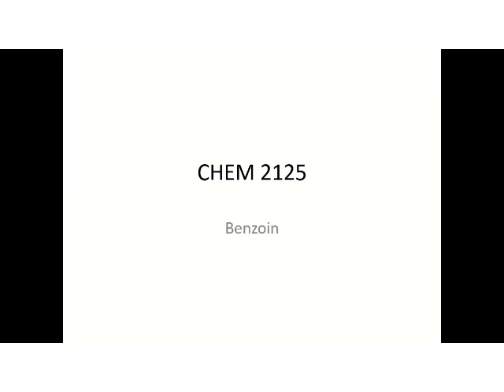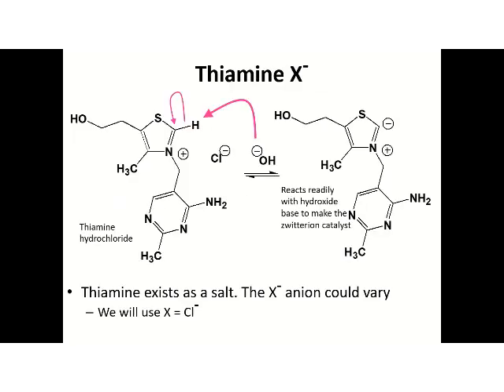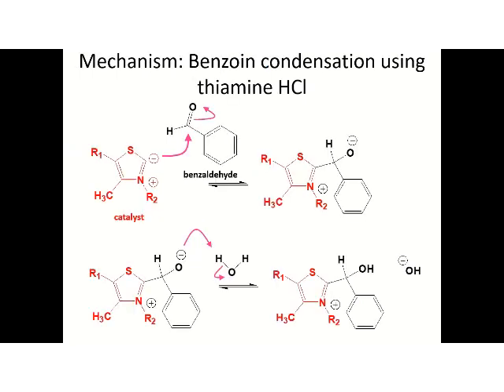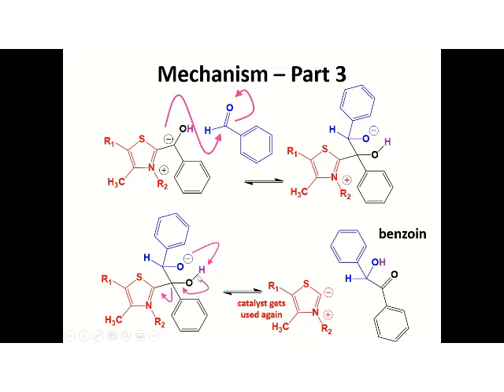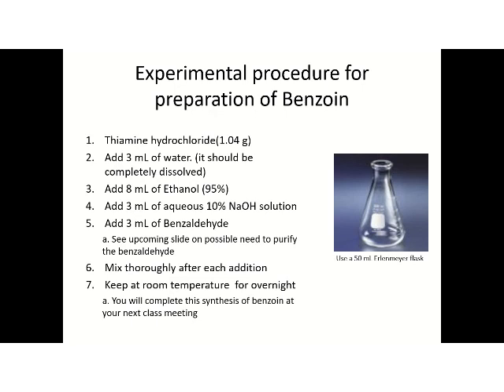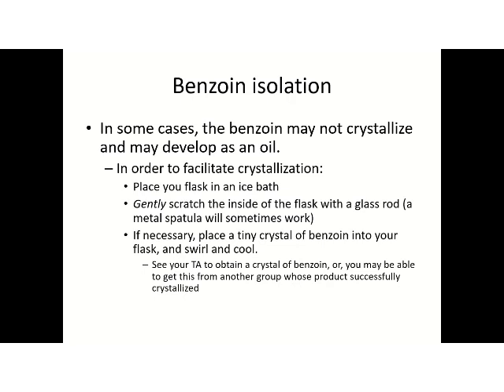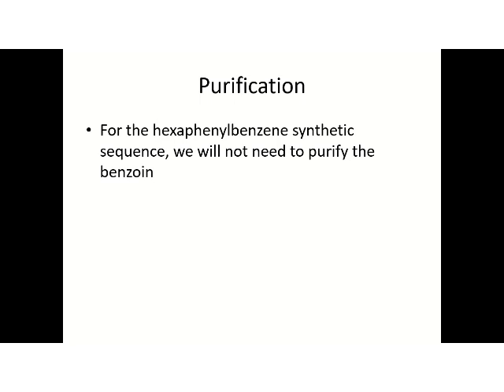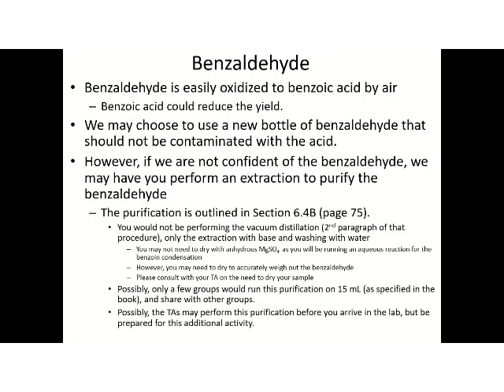CHEM 2125 Benzoin